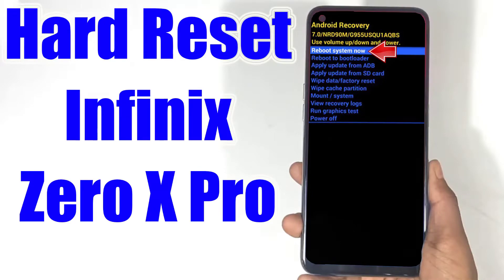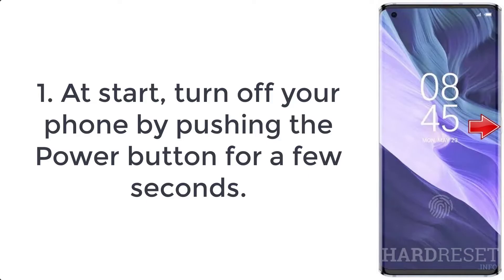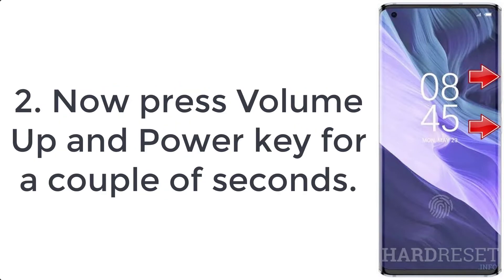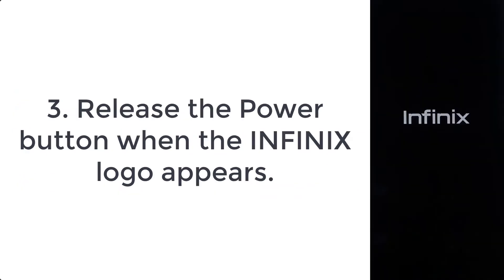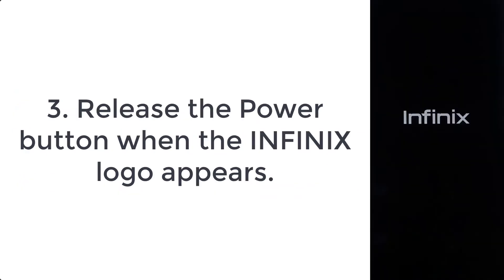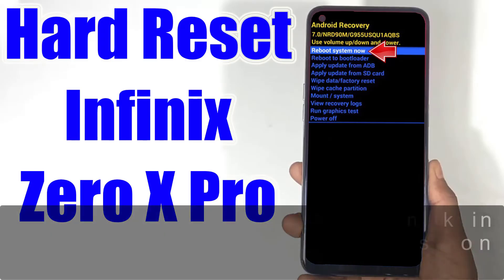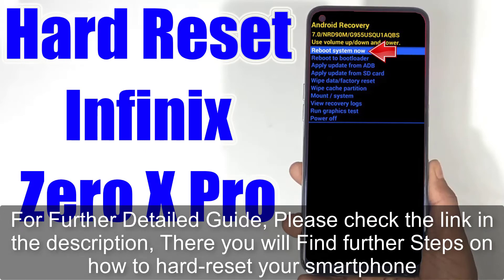Hard Reset Infinix Zero X Pro | Factory Reset Remove Pattern/Lock/Password (How to Guide)